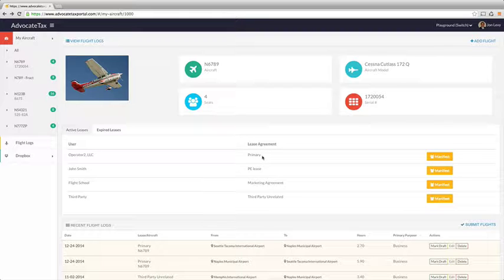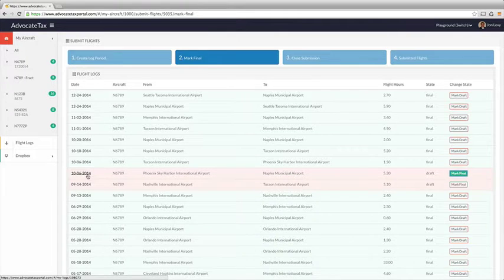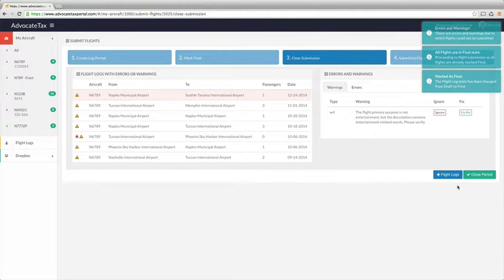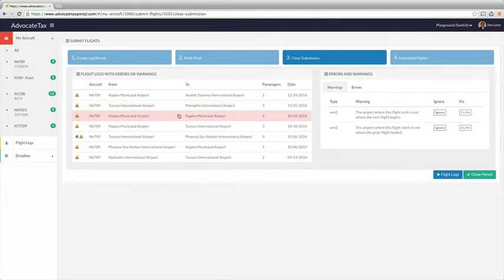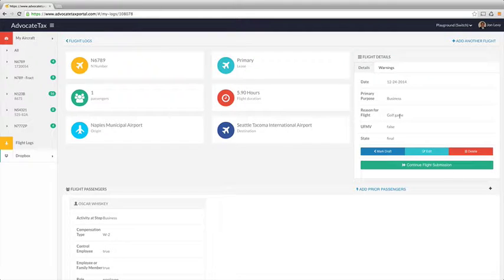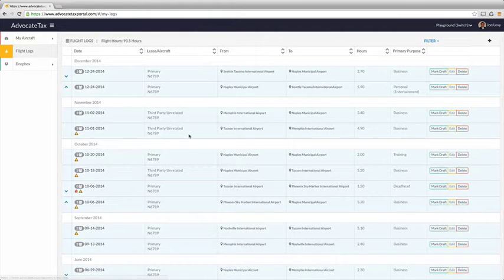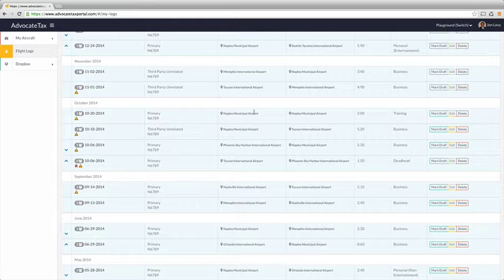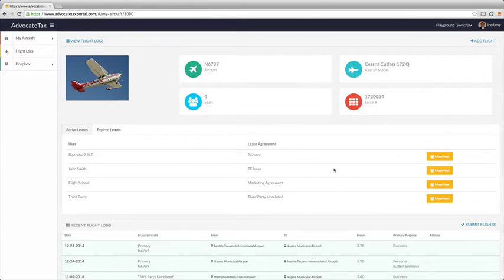Correcting Flight Data Errors Found During Submit Process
Submitting flight in the online log tool.